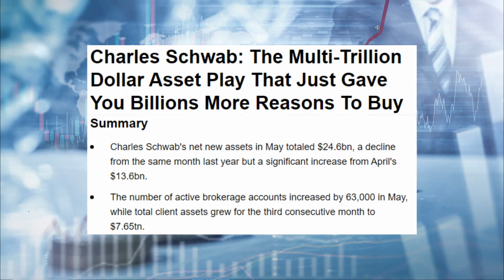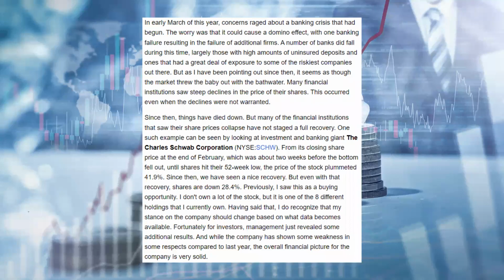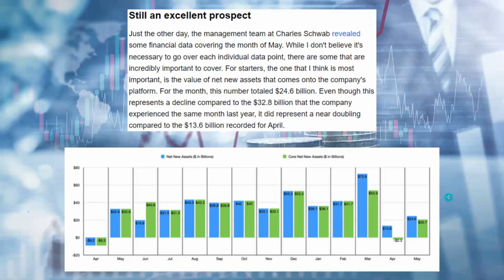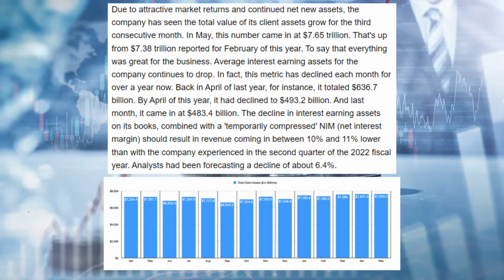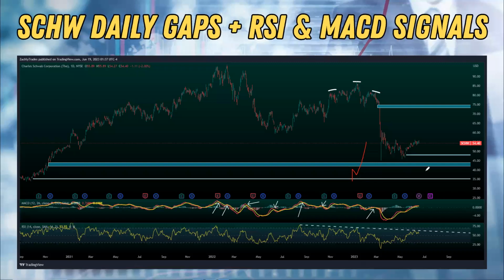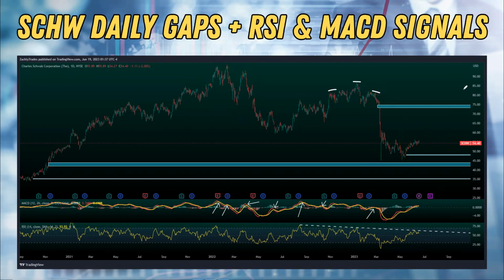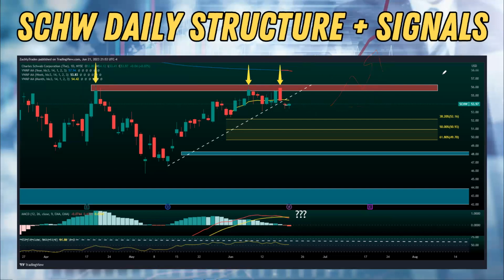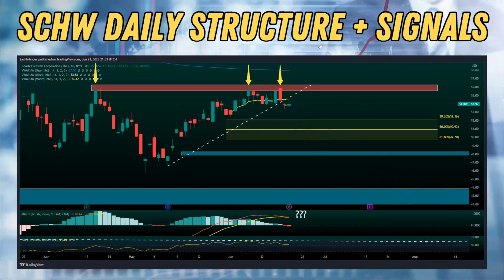🚀 Charles Schwab (SCHW) Stock - 🚨Falling Knife Or Massive Opportunity🚨